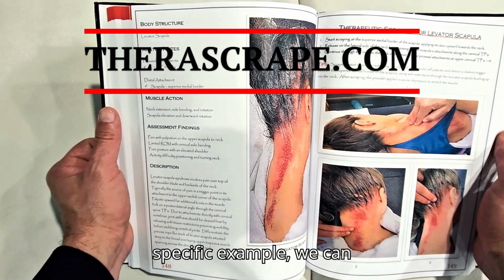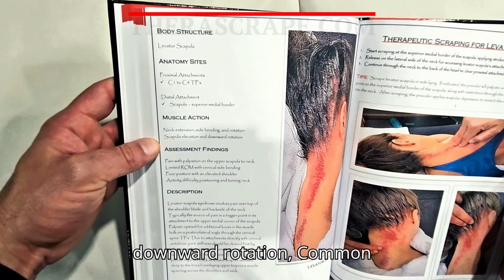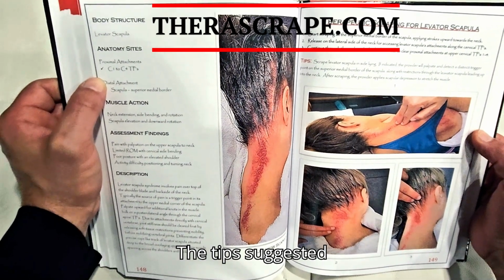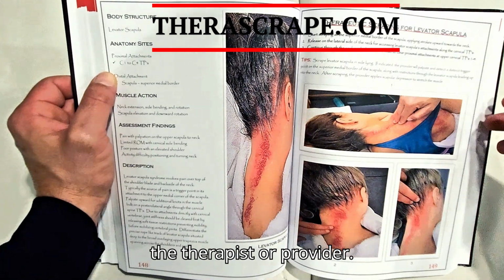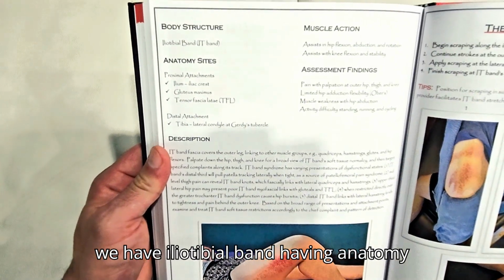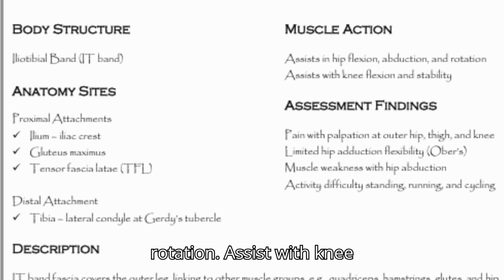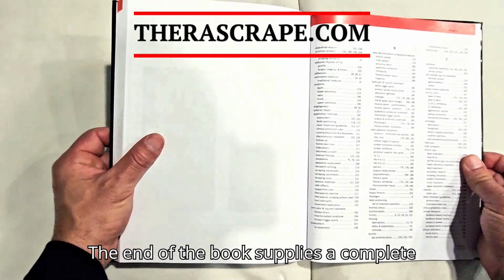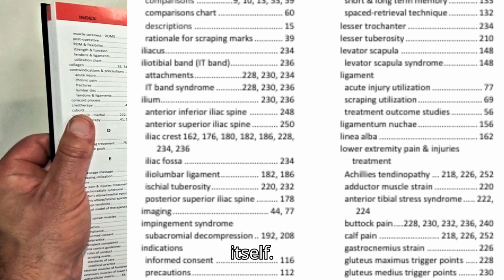Look Inside - Therapeutic Scraping Essentials - 50 Muscles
Learn muscle scraping the proper way.

In this video take a close look inside the Top Scraping Tool's Book for Effective Soft Tissue Pain Relief and Muscle Healing.  Discover for yourself a complete coursework plan and practical step-by-step training guides to follow along with for mastering IASTM and guasha treatments across the body.

Therapeutic Scraping Essentials IASTM and Gua Sha in Health and Therapy – An Illustrated Guide on Treating Pain and Injuries for Rehab Professionals, is the core material for understanding all things related to scraping therapy.  The book features 50 different muscles and over 100 illustrations, with detailed steps and practical tips from the author to literally transform readers’ understanding on what the treatment technique does, how to apply it, and where it is most physically beneficial.